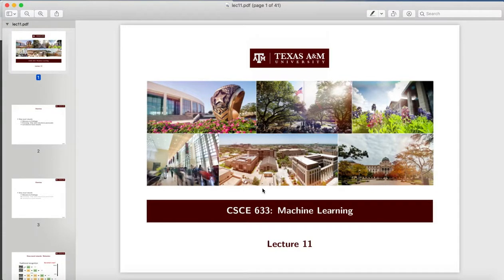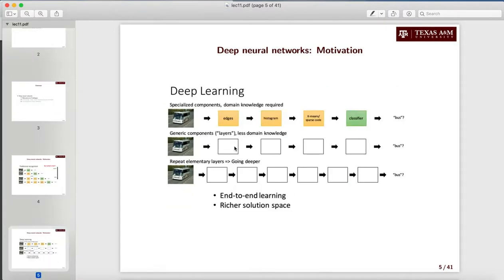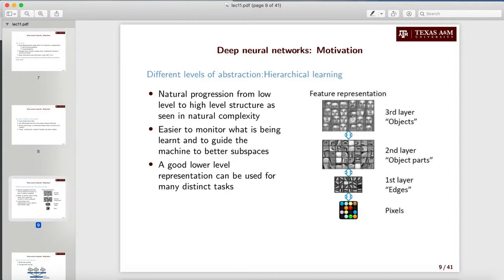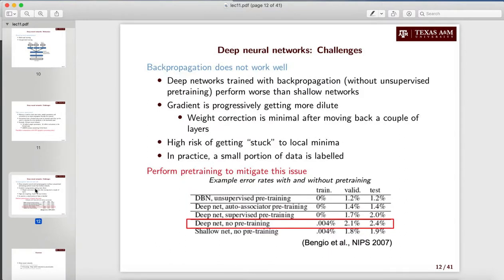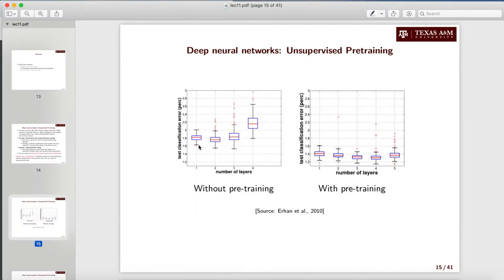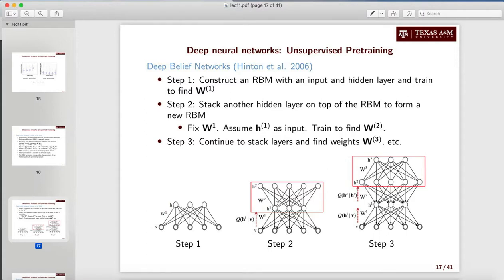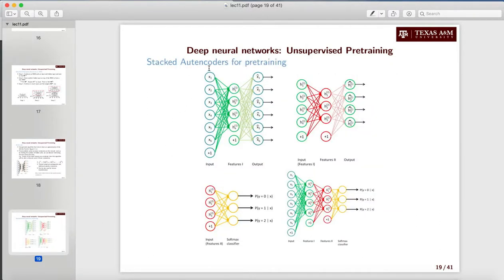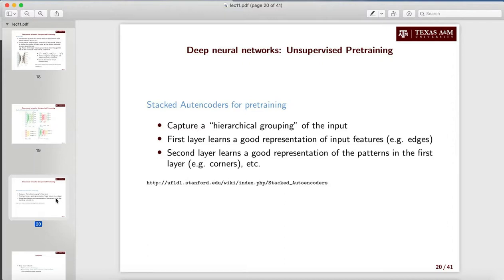Deep learning (Part 1): Motivation & Pre-training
This video explains the motivation in using deep neural networks and network pretraining techniques.

Contents of this video have been summarized from the NIPS 2010 & CVPR 2012 Deep Learning Tutorials, and the Stanford CS231 class by Drs. Li, Johnson, & Yeung.